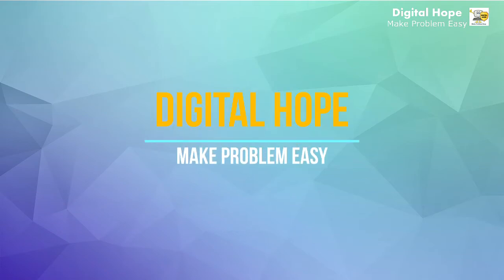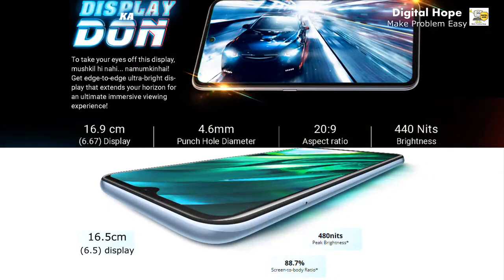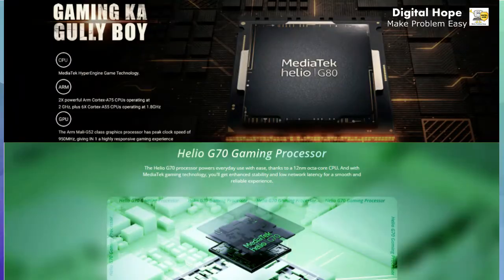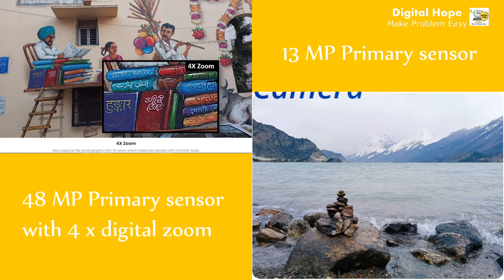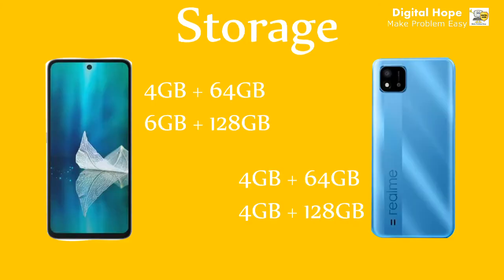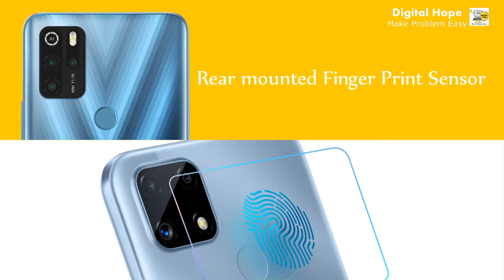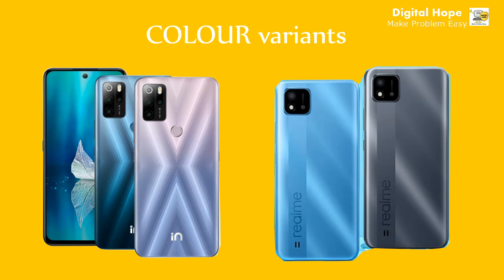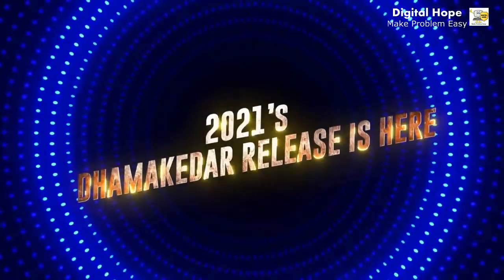5. Compare Micromax IN 1 and Realme C25 | ₹9999 | 48MP 📷| 6GB RAM | India beats China | Digital Hope